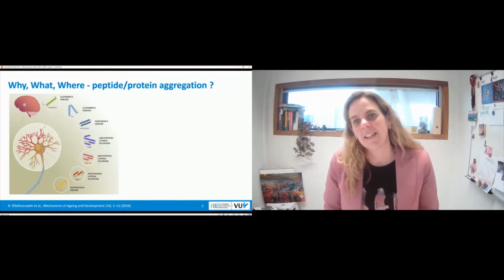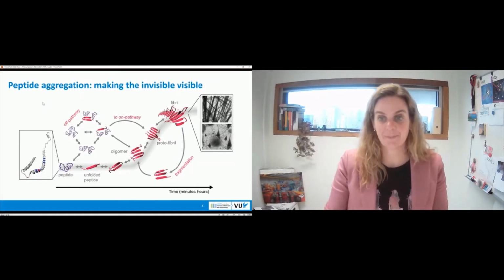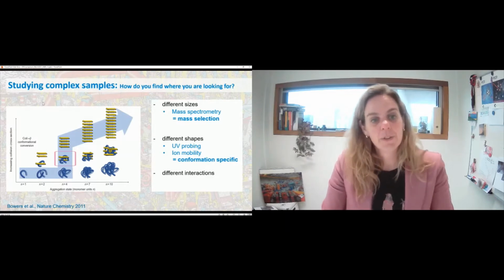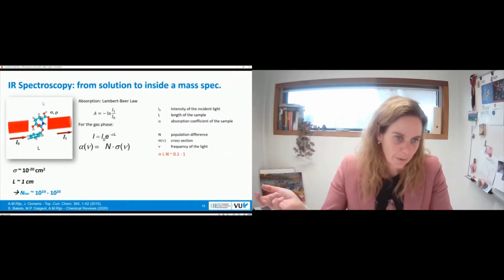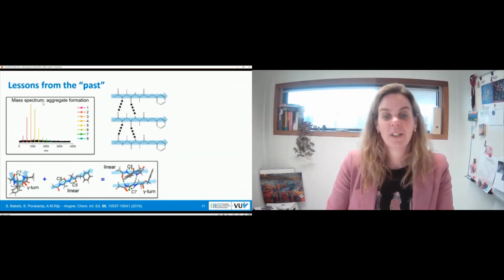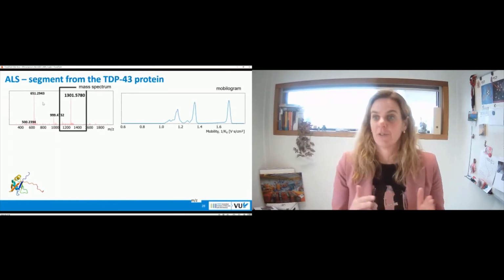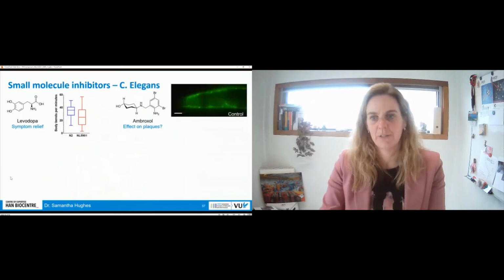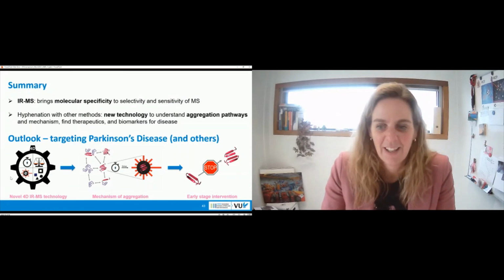Lecture Rijs PAC 2021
Lecture given by prof. dr. Anouk Rijs at the PAC symposium 2021